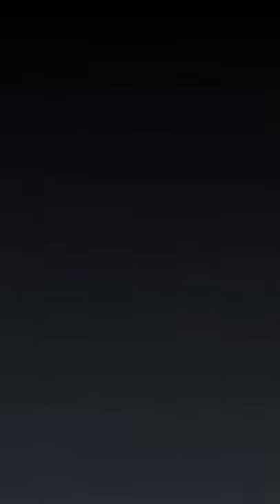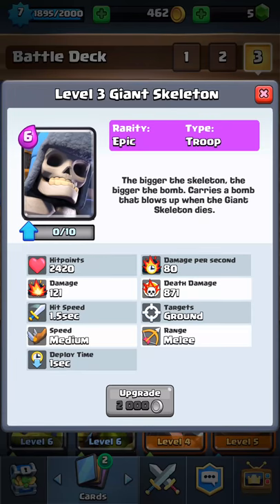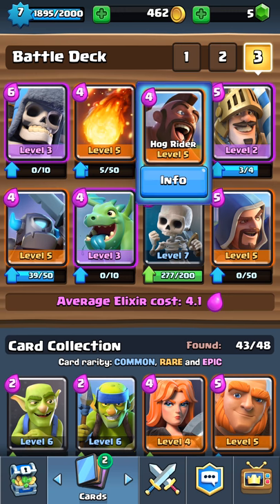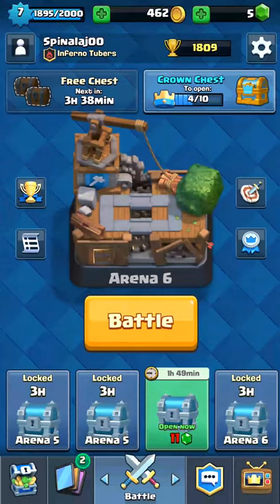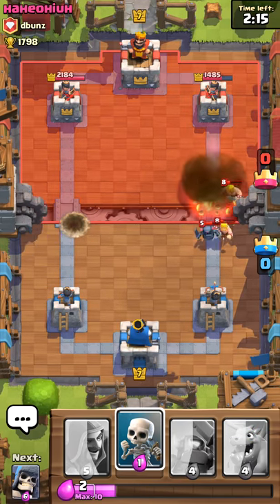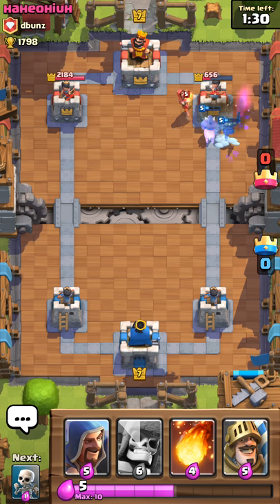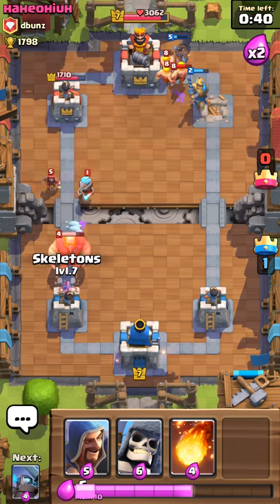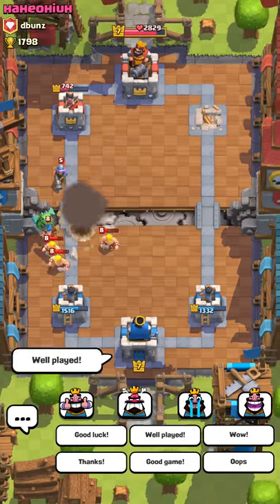Clash Royale Good Card Deck and PROOF!!! Return of the Inferno Tuber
Want to see a video made???  Put it in the comments below.